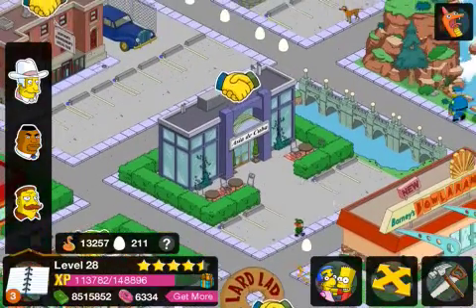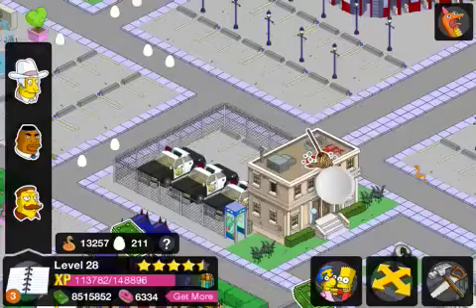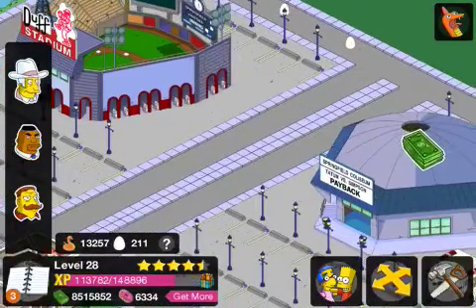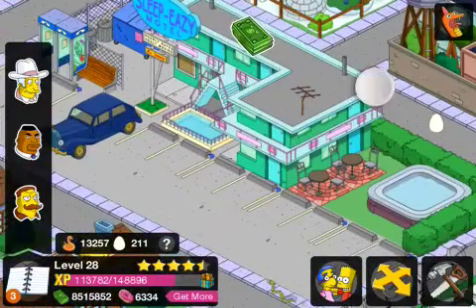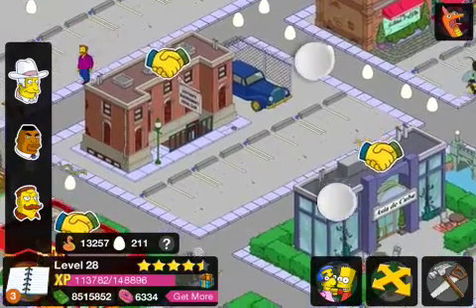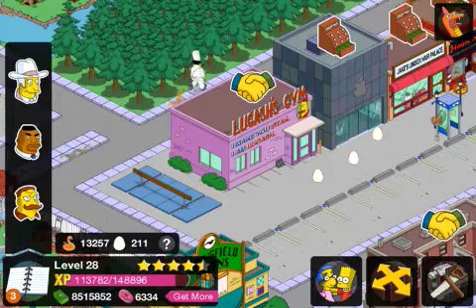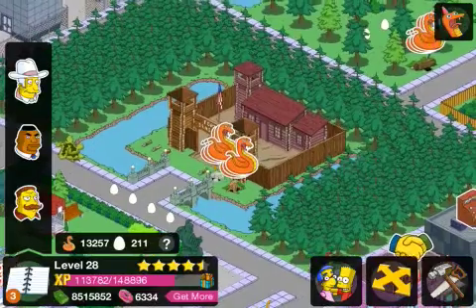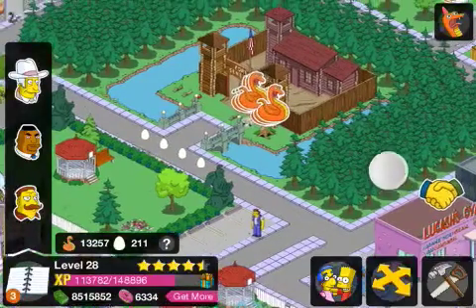My current Springfield(update)part 1